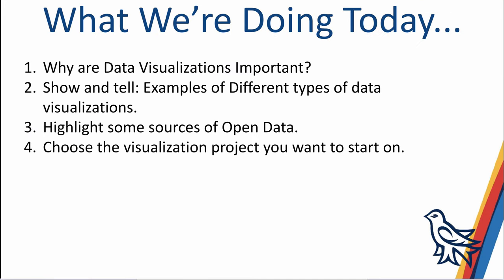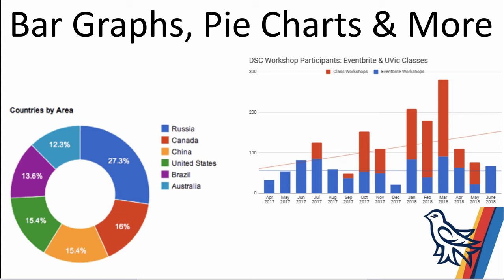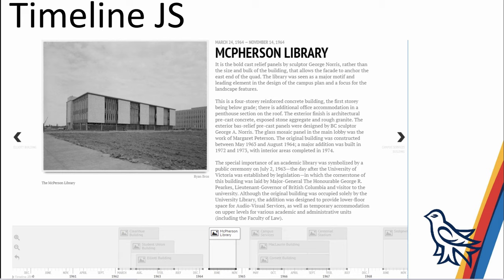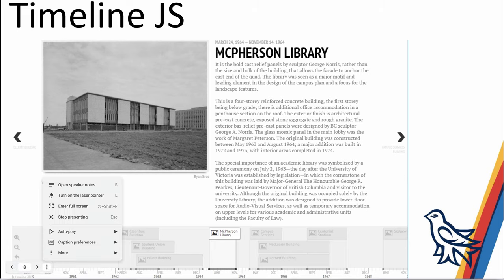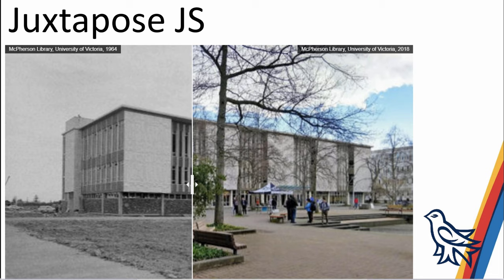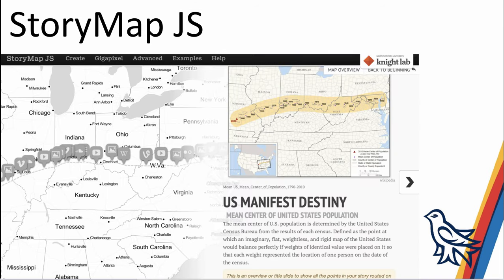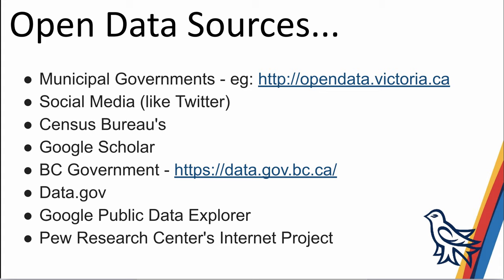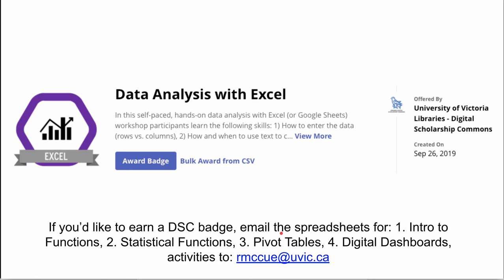Data Visualization & Narrative Maps Workshop - UVic Libraries Digital Scholarship Commons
Participants will be able to do the following by the end of this workshop:
- Be aware of all the possible use cases & visualization styles possible.
- Be aware of why “cleaning” data is necessary & clean it a Google Sheet or Excel Spreadsheet.
- Create a Google Sheets bar graph.
- Create a Google Sheets pie chart.
- Create a Google Sheets bubble chart mapping 3 data points
- Create a Google Sheets Gauges chart.
- Learn how to find open data online (e.g. City of Seattle, City of Victoria)
- Use Storymap JS
- Use Timeline JS
- Use Juxtapose JS
- Be able to use Word Cloud software
- Be aware of other more advanced tools like Tableau, QGIS, & ARC-GIS.